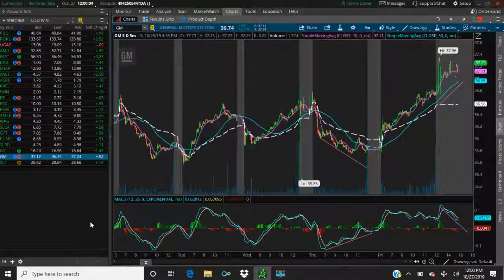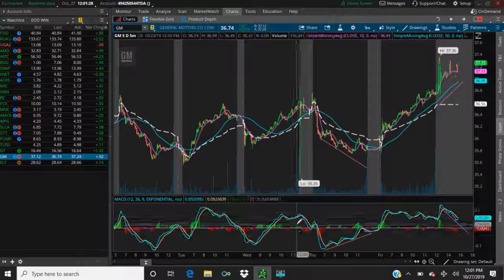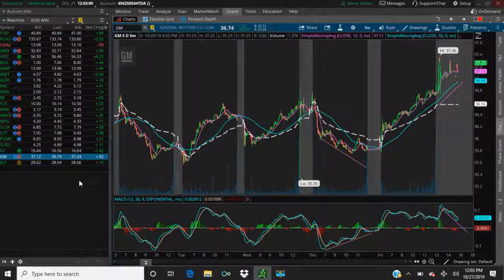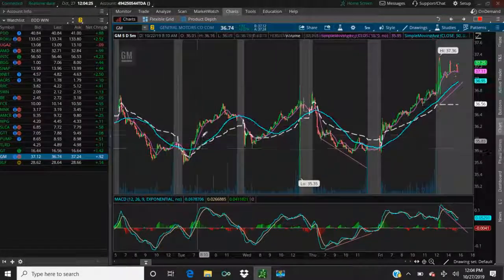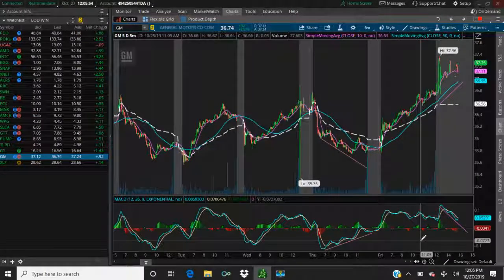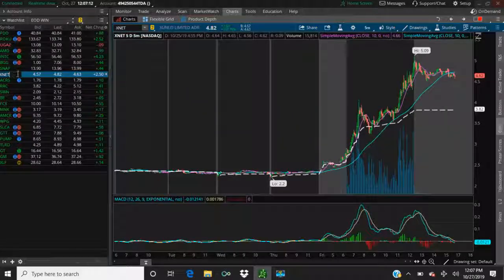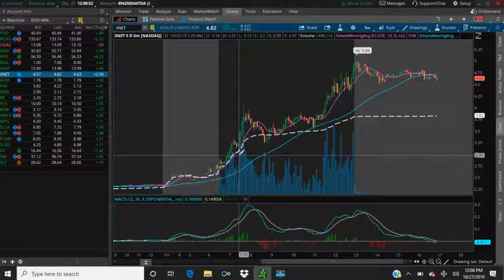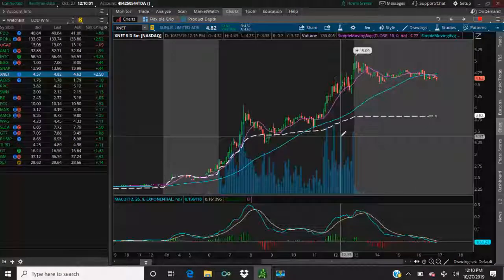Trading with the MACD Indicator